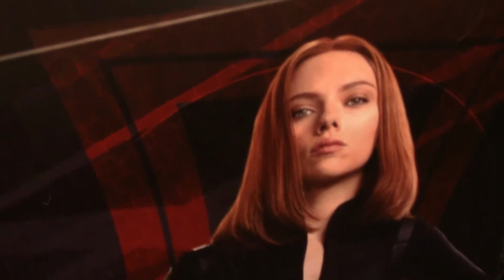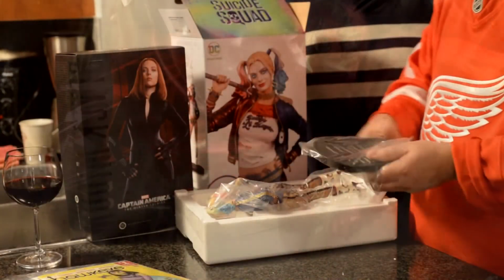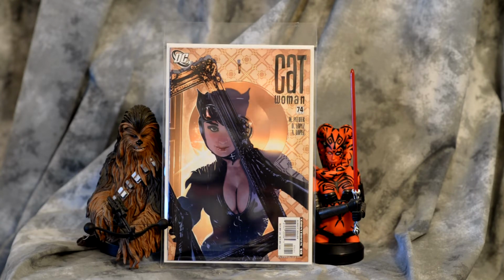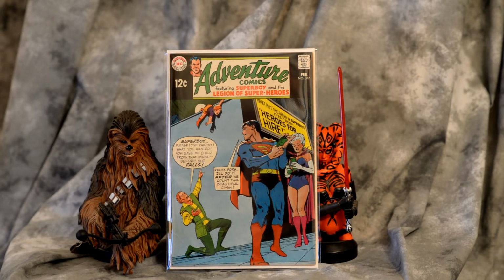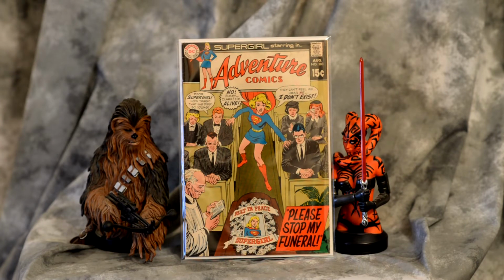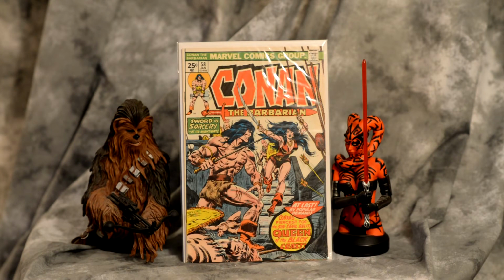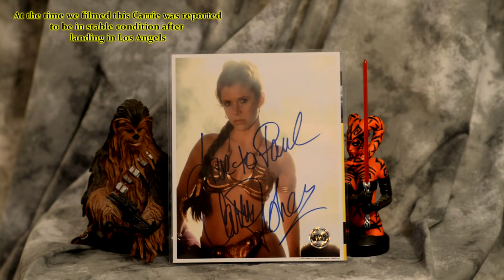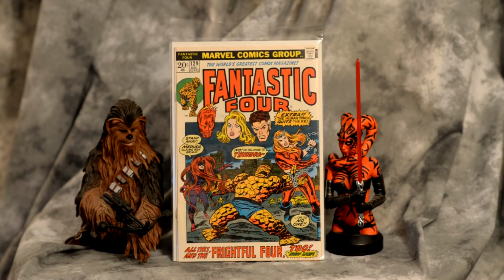Episode 56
Some really terrible news this week with the passing of Carrie Fisher.. at the time we filmed this episode we had every reason to believe Carrie would make a complete recovery. Sadly this was not the case.